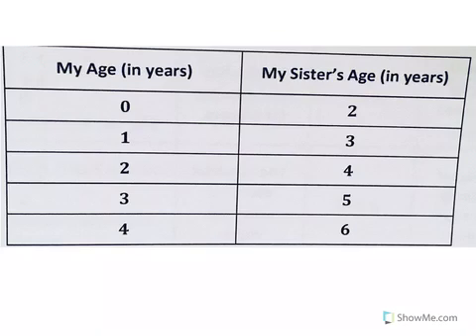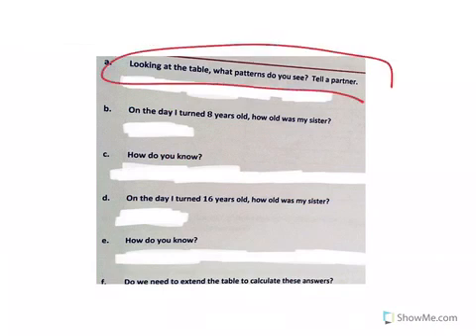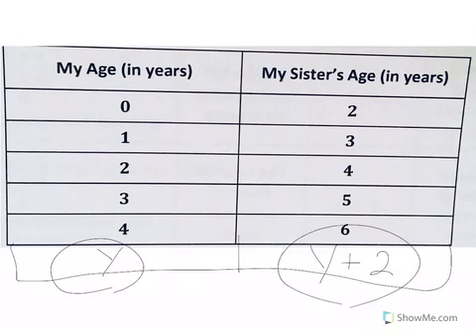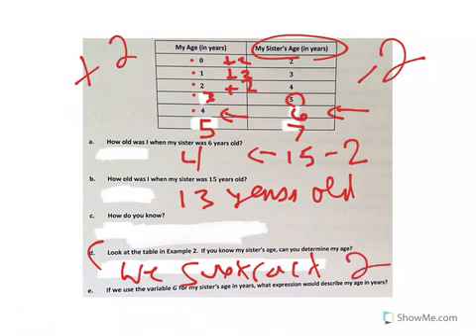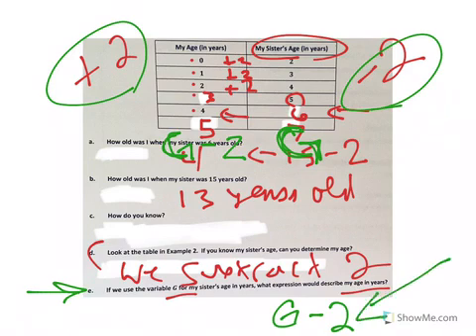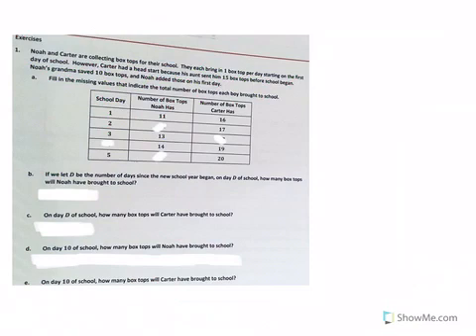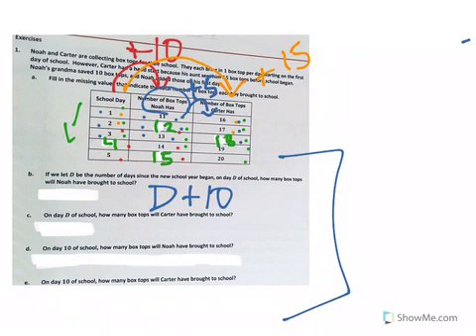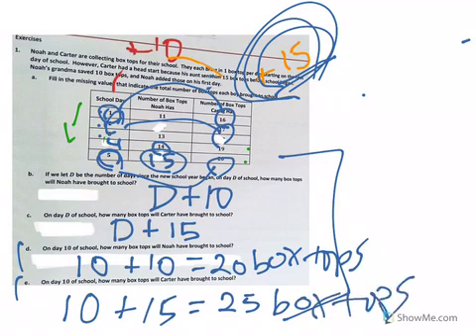Mr. Quick Grade 6 Module 4 Lesson 19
Substituting to evaluate addition and subtraction expressions